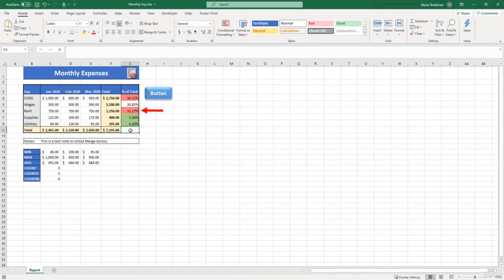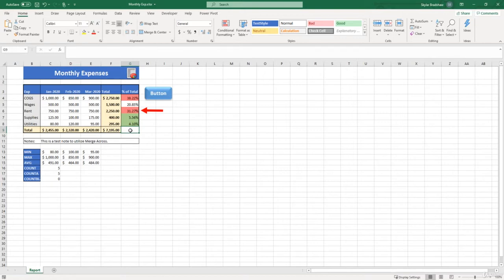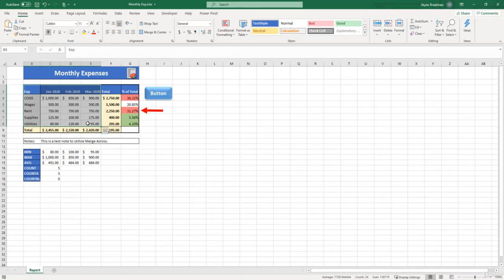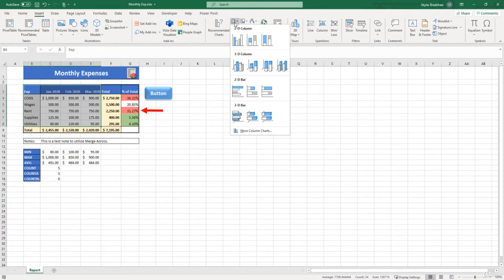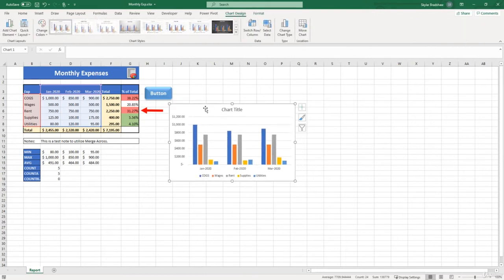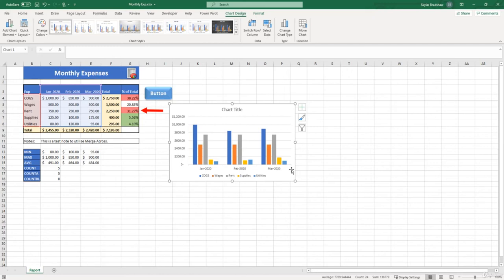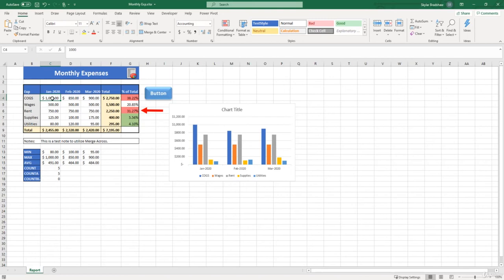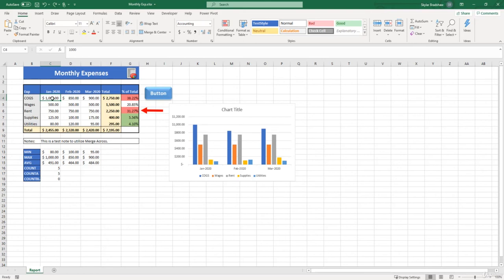The Commonly used Column Chart in Excel.